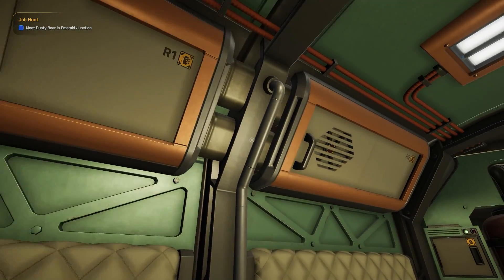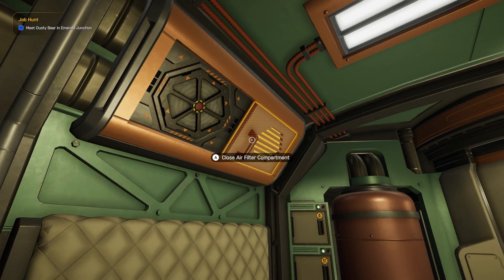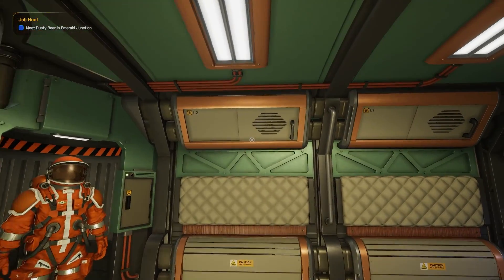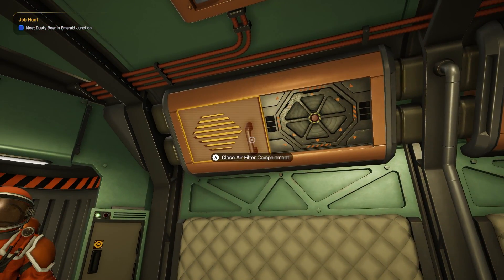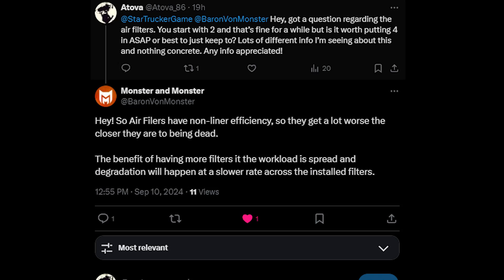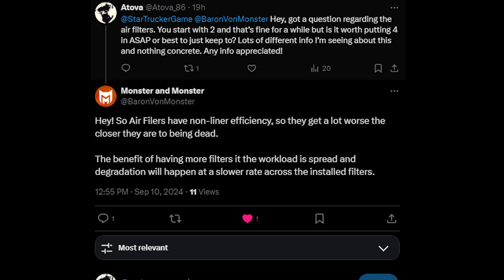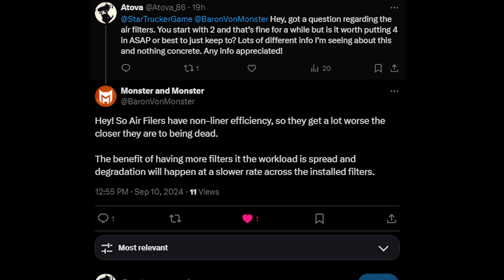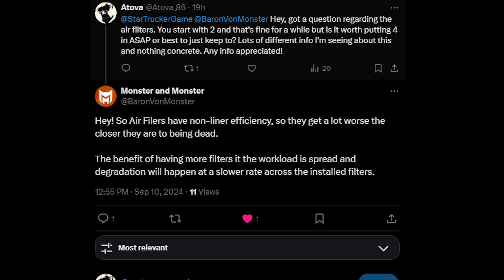Star Trucker - Air Filter Efficiency (Tutorial)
Had some information from the devs regarding the air filters.